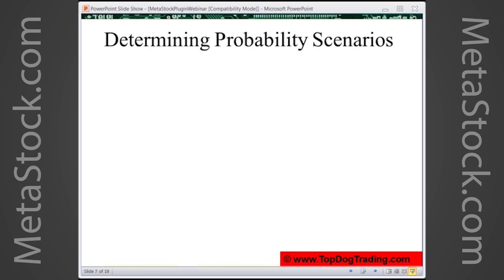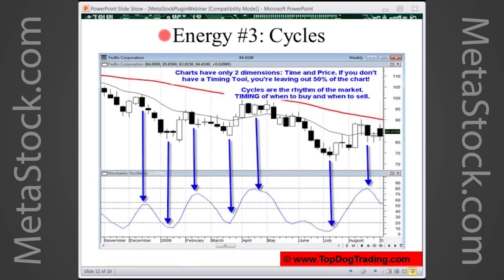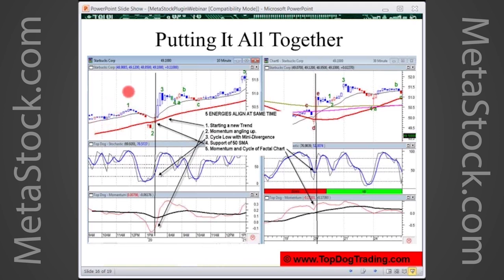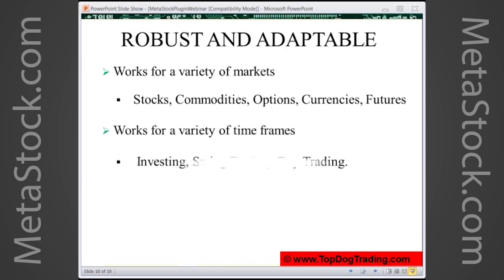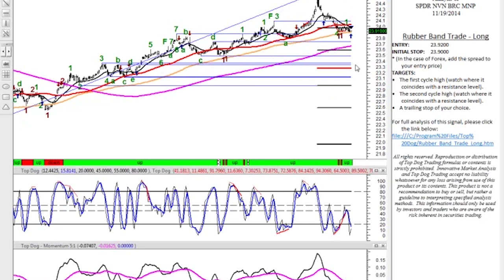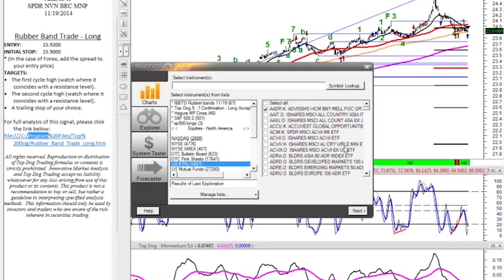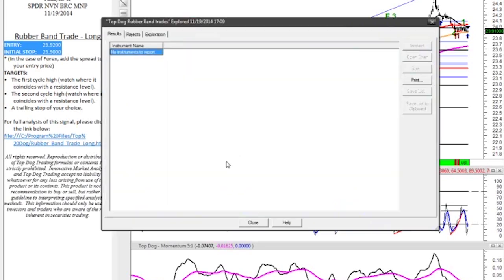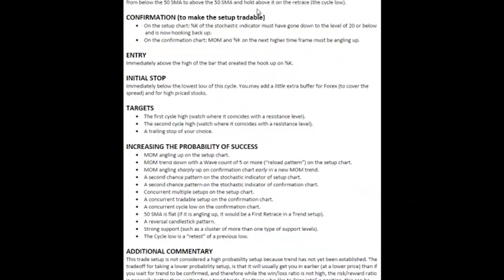Introduction to Top Dog Trading Toolkit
"Retail traders (amateurs) are often right, but at the wrong time." That's a quote from one of my trading mentors and I found it to be one of the most important things I ever learned.

It explains why so many traders enter a trade, quickly get stopped out, and then the market resumes in the original direction of their trade. They failed to TIME the market correctly.

You can be very educated about the markets, but if you don't know EXACTLY when and where to get in and out, all the education in the world won't do you much good.

There are only 2 dimensions on a chart: the price axis and the time axis. And of the two, W.D. Gann said that time is more important than price.

Nearly all technical analysis focuses on price. Very few traders learn how to TIME the market with precision ... yet it is fully 1/2 of the information available on every chart. Therefore most traders ignore fully 1/2 of the information available to them on every chart!

It's like trading with impaired vision.

The way to uncover the secret of timing the markets is by unveiling the hidden power of market cycles.

It's amazing that while all traders desperately want to know exactly where and WHEN to enter and exit a trade, most traders don't even have a market cycle indicator on their chart!

As part of this webinar, we'll also show you the Top Dog Tool Kit.  This is a brand new product available in MetaStock from Barry Burns.  It features Barry's Five Energy Method.  This method is based on developing a probability scenario that puts the odds in your favor.  These energies are:

Trend
Momentum
Cycles
Support Resistance
Scale

About Barry Burns

Barry Burns bio picture
Dr. Barry Burns is a business man who has owned several small companies. His business background had taught him to focus on the bottom line, so his study of the financial markets was for one purpose only: to make profits.

He started his study of the markets under the direction of his father, Patrick F. Burns, who became independently wealthy through trading and had over 70 years of trading experience before passing away in 2005.

Barry Burns furthered his education by reading over 100 books on trading and investing, and spent over $50,000 in trading courses and education.

In addition, he hired three professional traders to mentor him personally. He even flew to Chicago to work with a former floor trader at the Chicago Mercantile Exchange. All of this research and study resulted in insights which eventually led to the development of his own methodology.

A brief outline of accomplishments:

Author of Top Dog Trading 5 Energy Methodology Plug-in for MetaStock
Author of "Trend Trading For Dummies" (Pulisher: Wiley).
Seminar presenter for several exchanges including the CME Group and Eurex.
Featured as a case study in the book “Using Candlestick Charting: How To Earn High Rates of Return – Safely”
Featured as a case study in the book "The Complete Guide to Investing in Derivatives."
Received several years of Readers Choice Award for "Technical Anaysis Web Sites" and "Trading Schools" by Technical Analysis of Stocks and Commodities Magazine.
Developed a 5 Day Course for WorldWideTraders.
Headlining speaker at DayTradersUSA.
Headlining speaker for the Market Analysts of Southern California
Given seminars around the country at many Wealth Expos and Traders Expos
Interviewed on the Robin Dayne “Elite Masters of Trading” Radio Show.
Interviewed on Otrader.com
The former lead moderator of FuturesTalk chat room guiding listeners through the open and close of each trading day.
Currently one of the featured Experts at Trader Kingdom.
Founded Top Dog Trading, to help students shorten their learning curves in becoming traders.